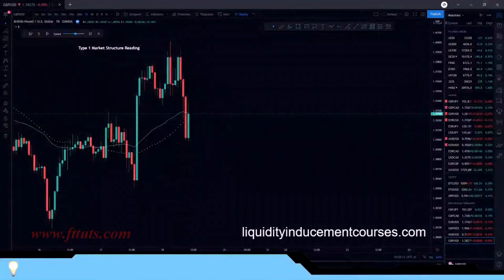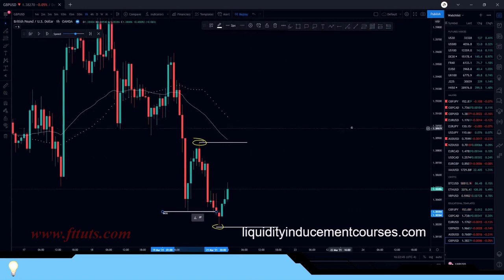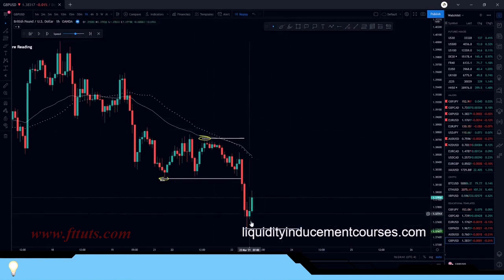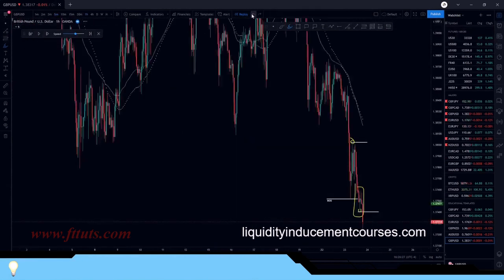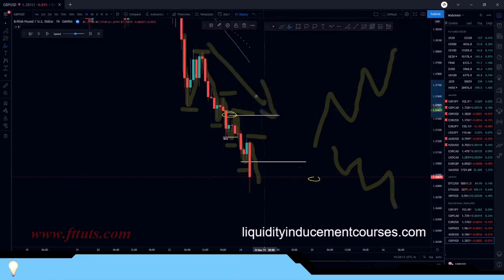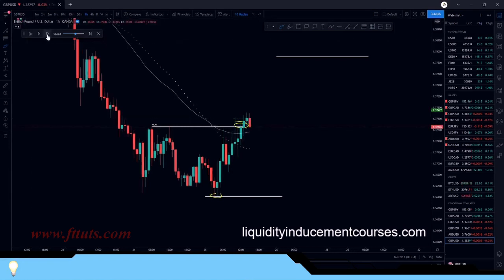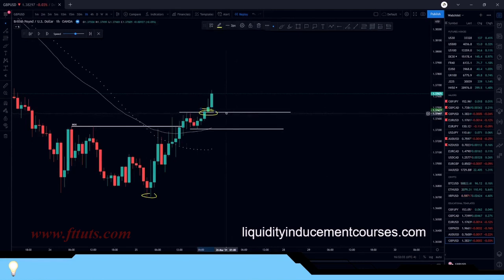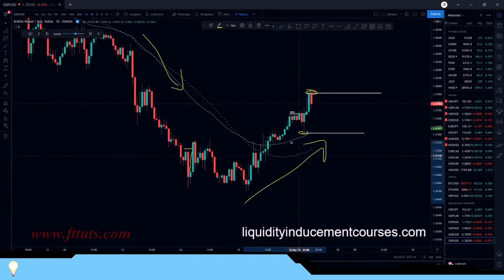4. Type 1 Market Structure Reading تعلم التداول دروس مجانية